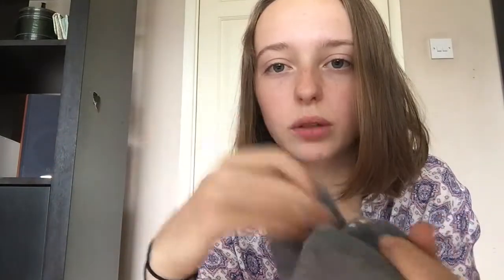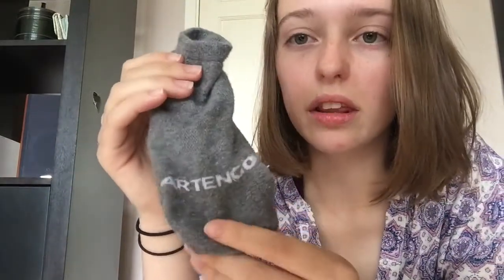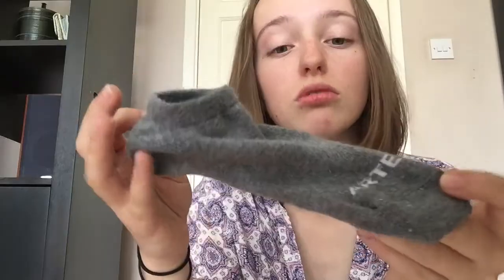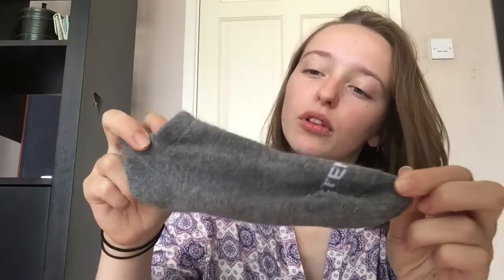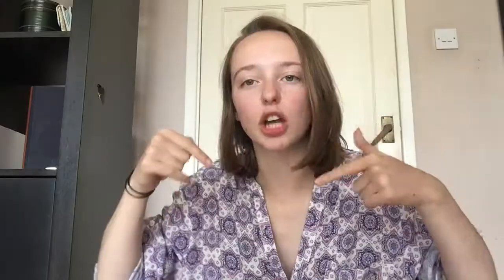Back To School Clothing Haul 2017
What's up guys! This is the second video in my back to school series and I am so excited to share it with you.

Items mentioned in this video:

FAQS:

- What is your hair colour?
Maroon yellow

- How can I meet you?
You can't, scum

You know that cupboard in the back of your classroom...? Yeah.

- How much do you earn?
Too much for you to cope with so i'll spare you the troubles.

I am 16 going on 59

spon